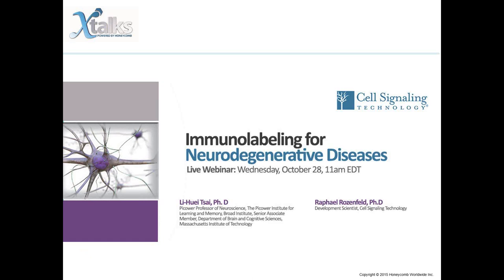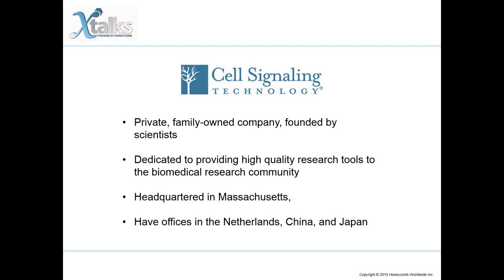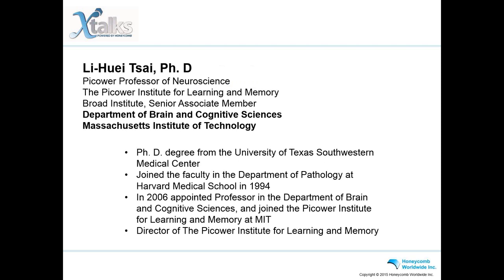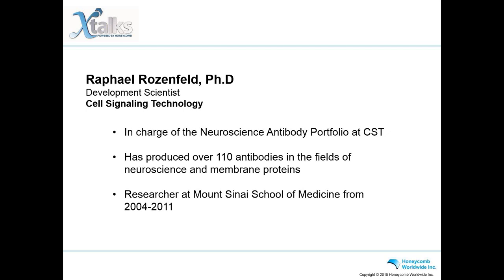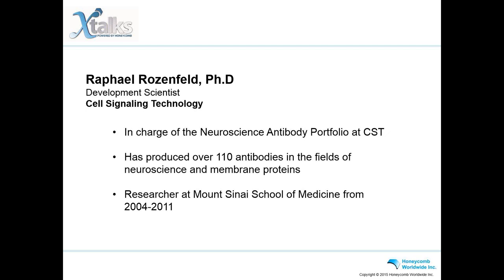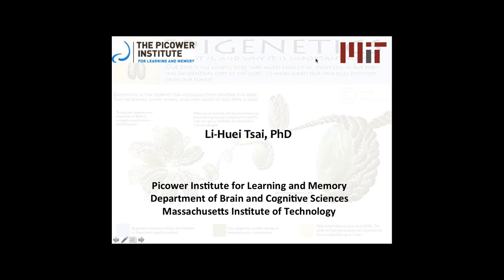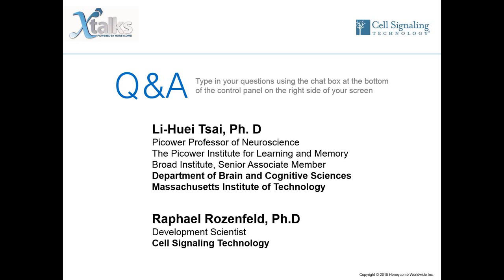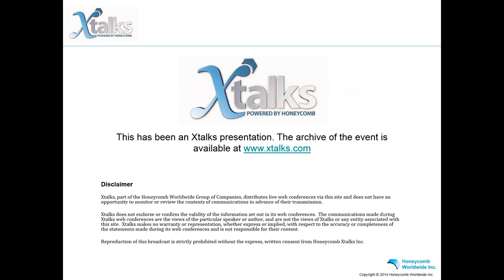Immunolabeling for Neurodegenerative Diseases: Deciphering the Molecular Pathology of Alzheimer’s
Featured Speakers: Li-Huei Tsai, PhD (Broad Institute MIT), and Raphael Rozenfeld, PhD (CST)
⬇️ Expand “Show More” to view abstract and table of contents

Alzheimer’s disease presents stereotypical pathological features including the abundance of amyloid deposition and tauopathy. Affected brain regions also exhibit reactive astrogliosis, neuroinflammatory responses, and vascular pathology. Neuronal and synaptic loss is also evident. Various mouse lines have been created to investigate Alzheimer’s disease and most of the models exhibit a subset of the defining pathological features of the disease. In this webinar the speaker will discuss the use of Alzheimer’s disease transgenic mouse models to evaluate pathological features by both traditional immunohistochemistry and new tissue processing methods that enable whole- brain imaging. These immunolabeling methods further the investigation of molecular and neural circuit mechanisms of Alzheimer’s disease.